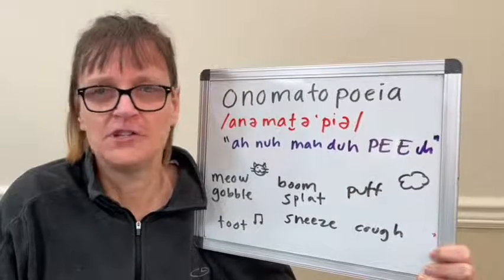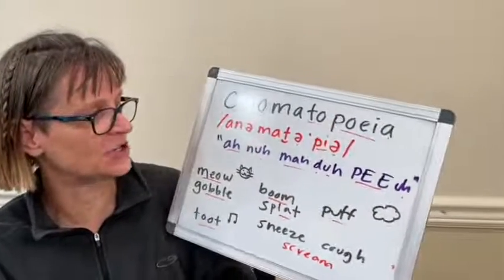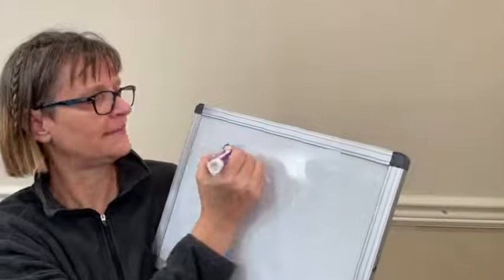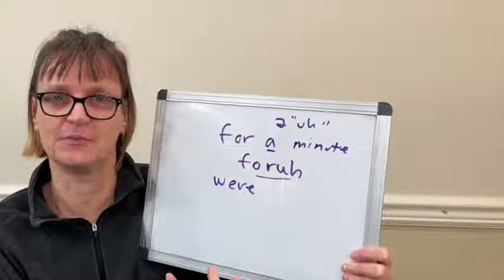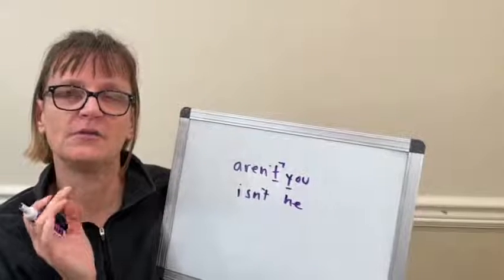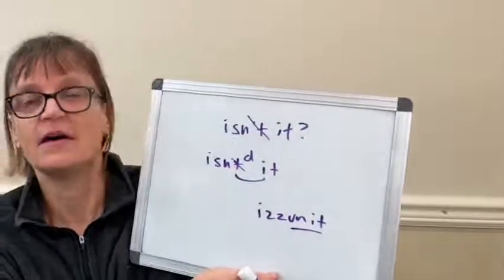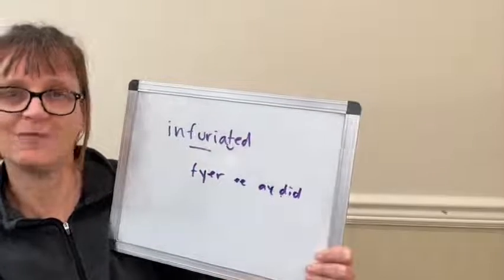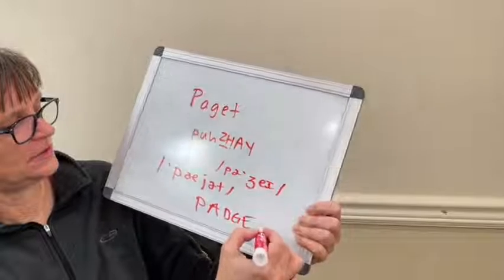How to Pronounce Onomatopoeia (and what it means, examples of onomatopoeia) Live Q & A